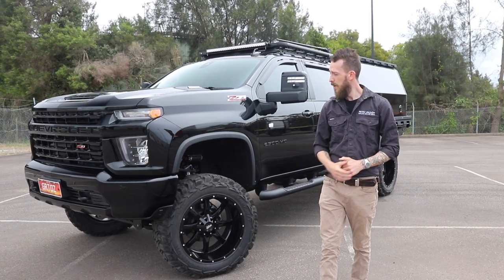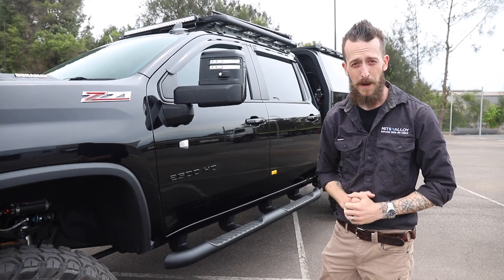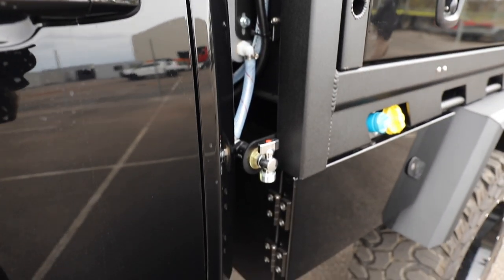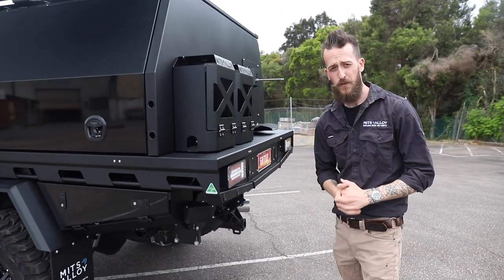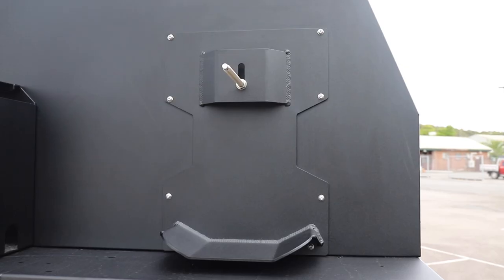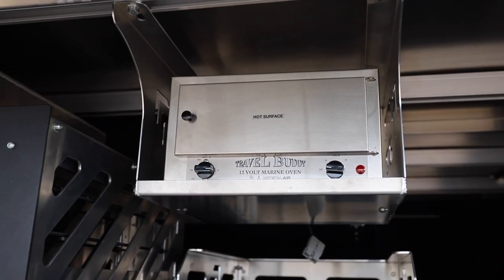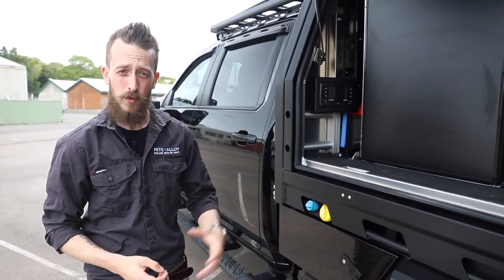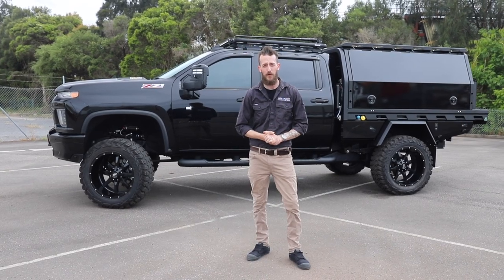THE BIGGEST TRAY & CANOPY WE'VE BUILT!!! Chevy Silverado 2500 HD walkthrough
Harry gives us a walkthrough on one of the biggest Chevy Silverado 2500 HD's that we've had through our workshop.

For a quote for a setup like this in your vehicle, head over and fill in the quote form and we will get it back to you with a ballpark figure. Alternatively, you can call us to have a chat on 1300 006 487